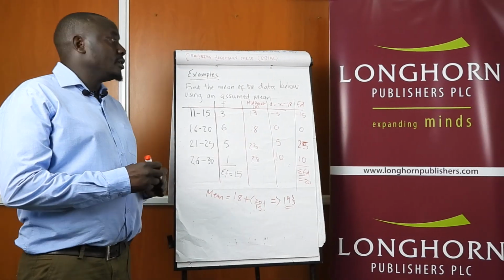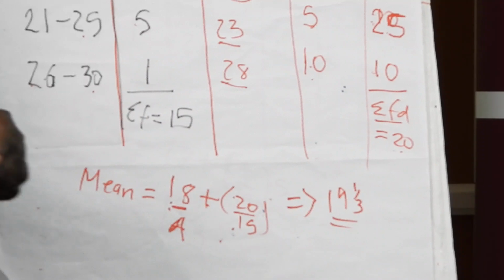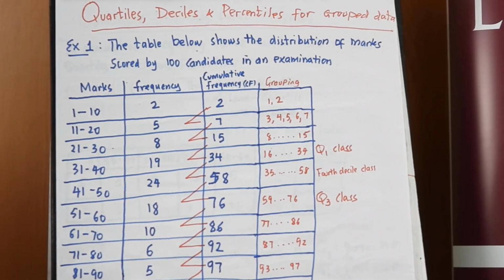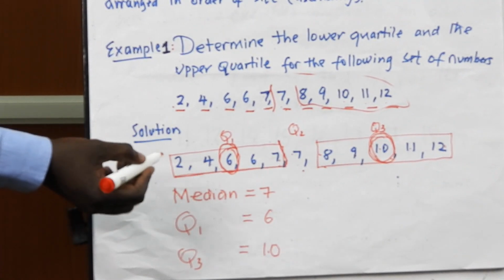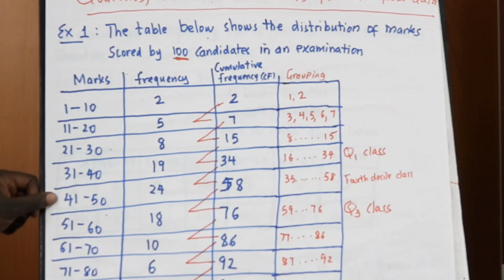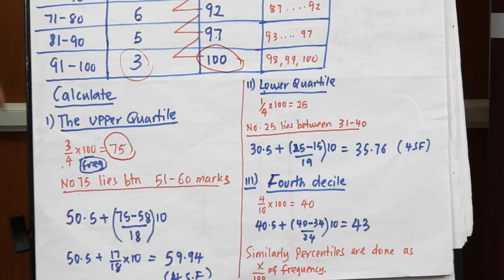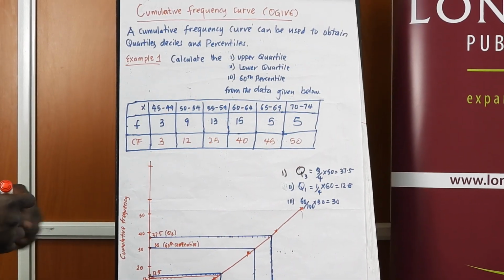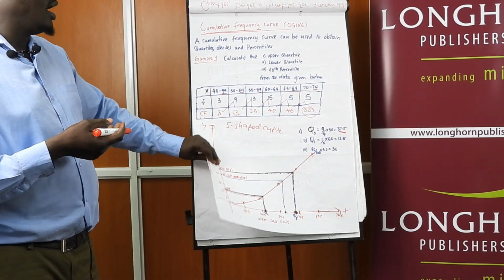Mathematics Form 4 Online Class Part 2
to start learning for FREE!